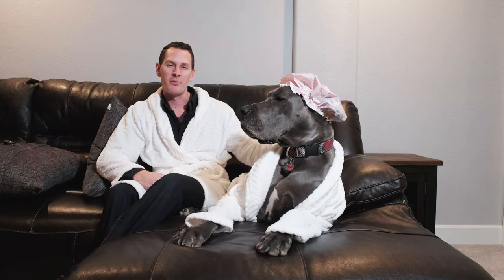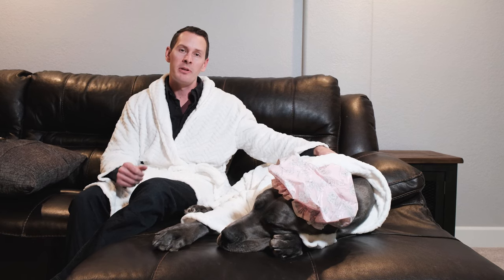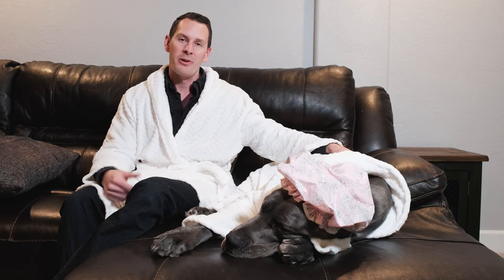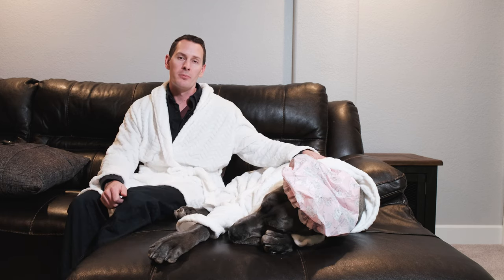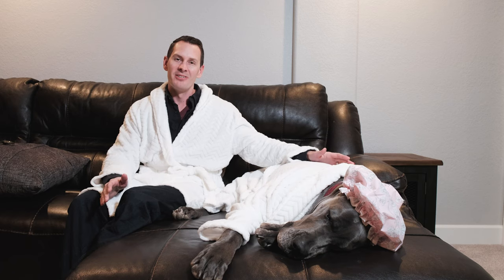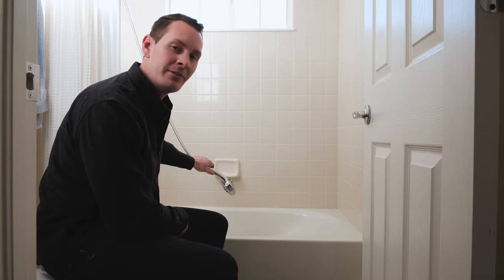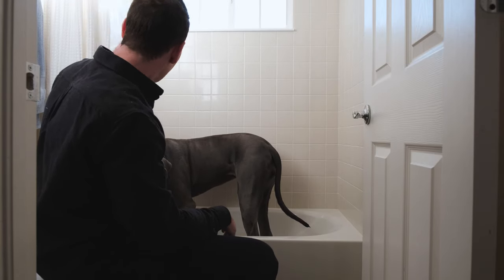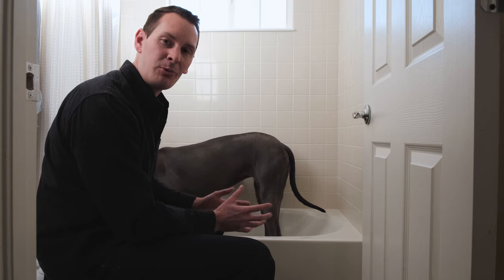Tips for EASY Bathes with your Great Dane! | Great Dane Care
The internet is full of funny videos of epic Great Dane bathtime fails! Luckily, there are a few quick tricks that you can use to make bathing your Great Dane a much smoother process.

Just like learning any new trick, it may take time for your Great Dane to get comfortable with baths. You can use treats and affection to turn it into a positive experience for them and not have to struggle with bathing your dog.

For more information on caring for your Great Dane, make sure to also take a look at our new book The Great Dane Puppy Handbook!

PRODUCT LINKS:
Our favorite shampoo for Great Danes